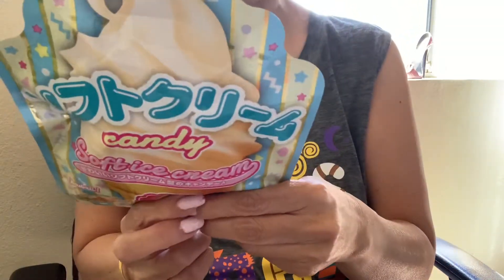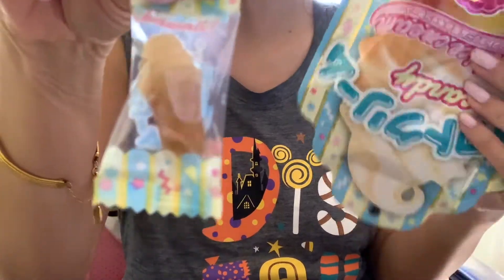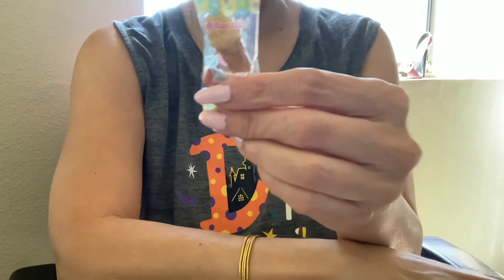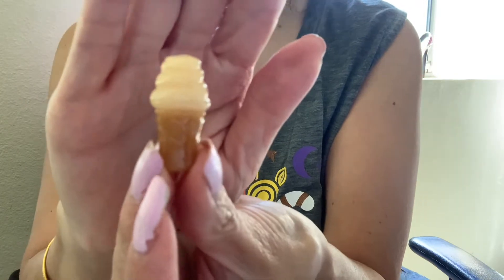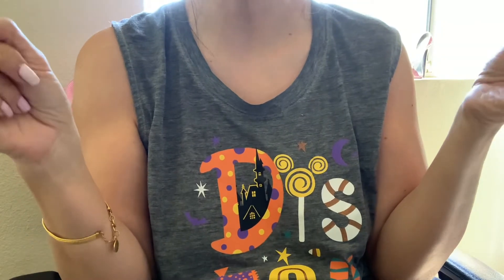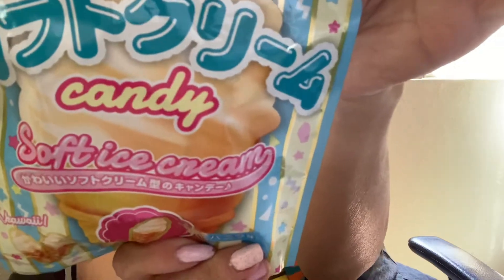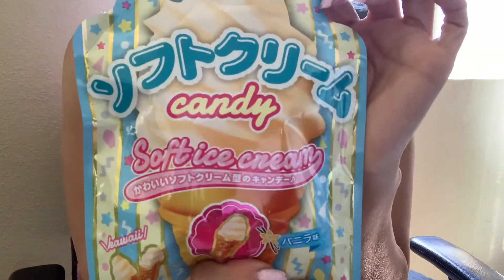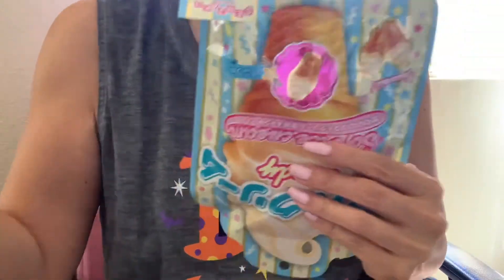Soft Ice Cream Hard Candy Review